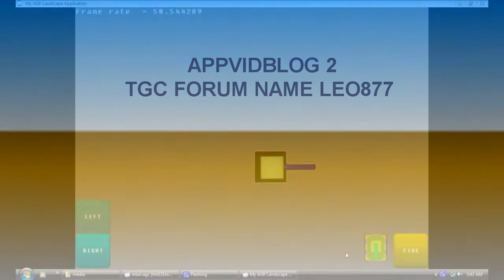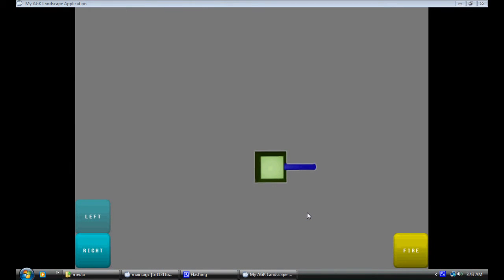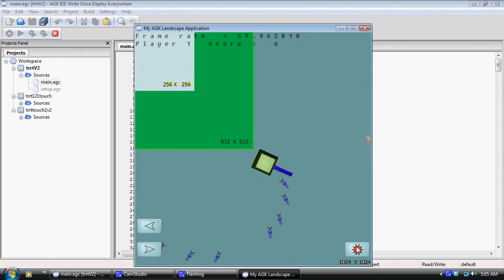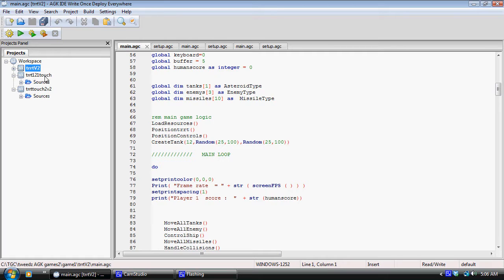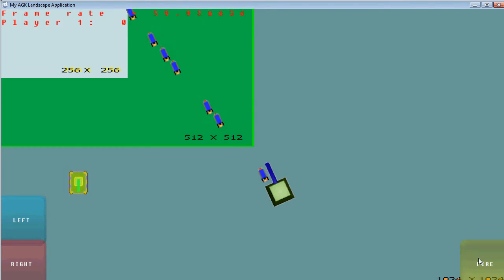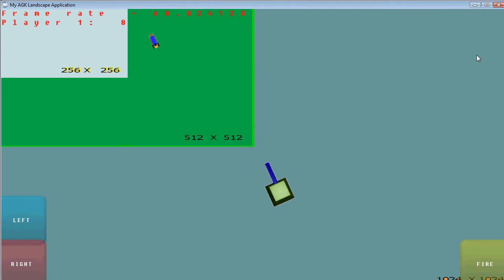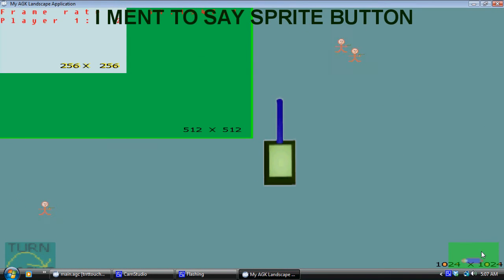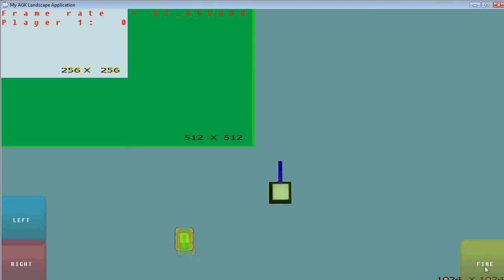appvidblog2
This is the second blog on my progress of my app game. I am using a program called APP GAMING KIT.
THIS IS THE LINK FOR MORE INFO AGK.

THIS LINK IS THE GAME CREATOR THAT MAKES AGK, ON THIS SITE THERE MORE GAMING PROGRAMS THAT TGC SELLS.